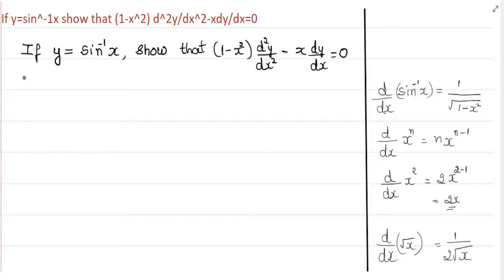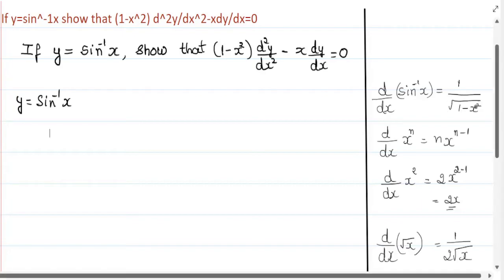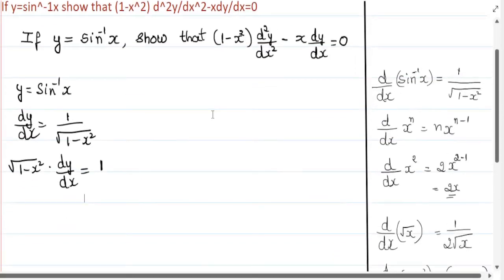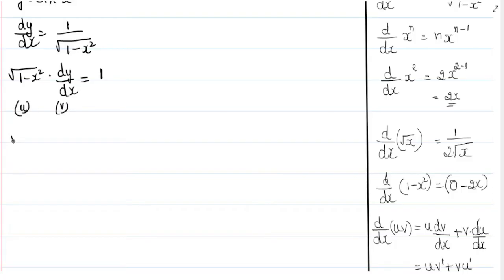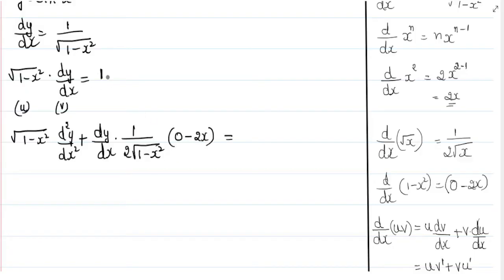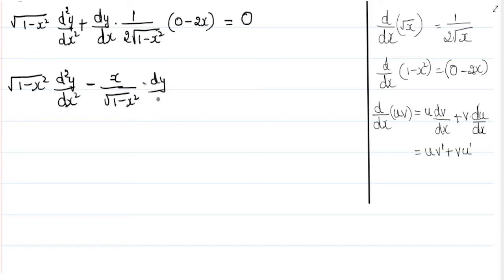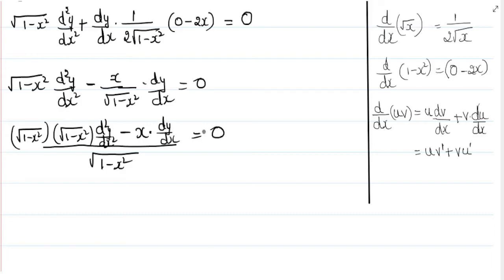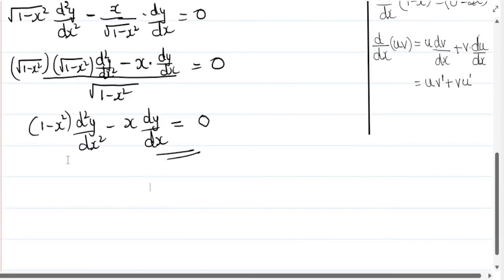If y=sin^-1x, show that (1-x^2) d^2y/dx^2-xdy/dx=0, class 12, ncert, 2nd puc, imp Q 5 marks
If y=sin^-1x show that (1-x^2) d^2y/dx^2-xdy/dx=0